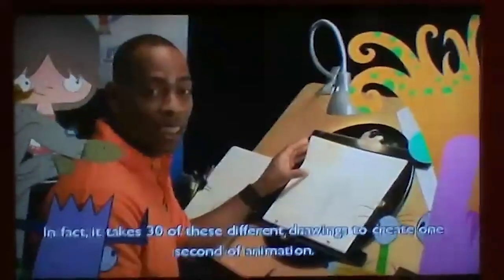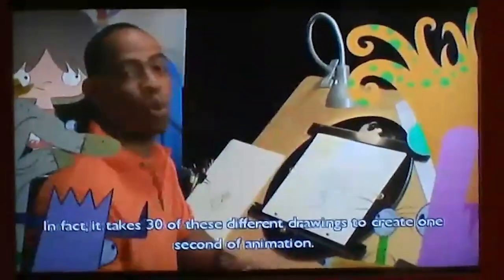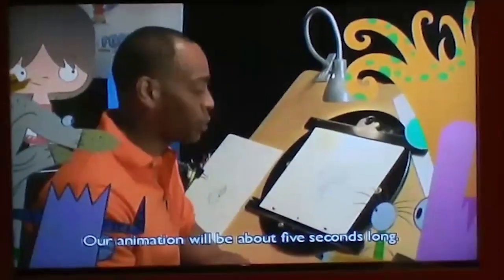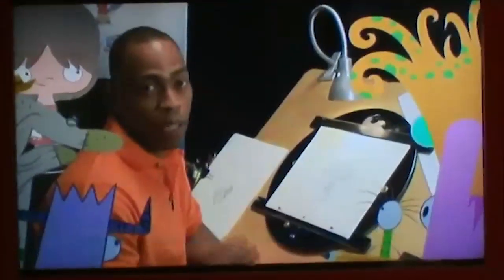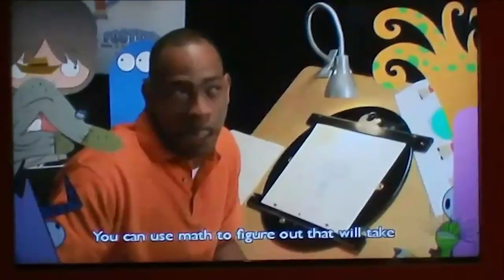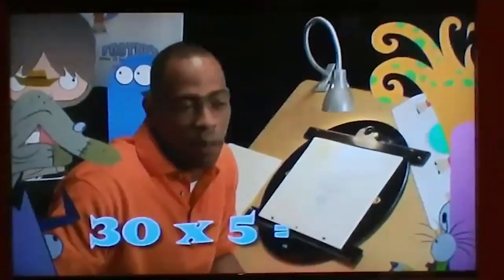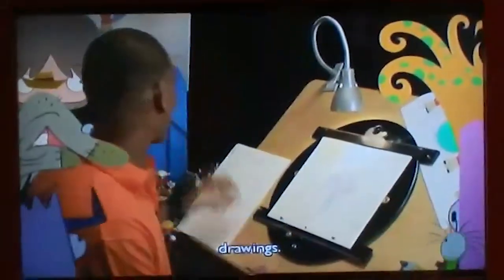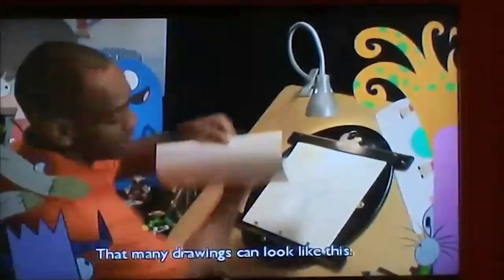Character Construction | Animation featuring Cartoon Network (2005)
Jai draws Mac from Foster's Home for Imaginary Friends, observing the shapes he is made of, and notes the math needed to make him move.